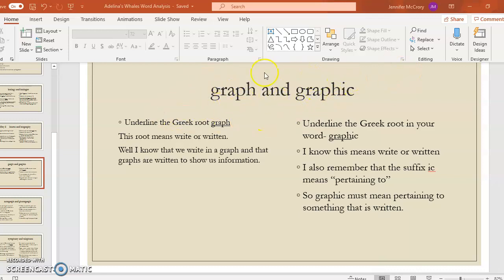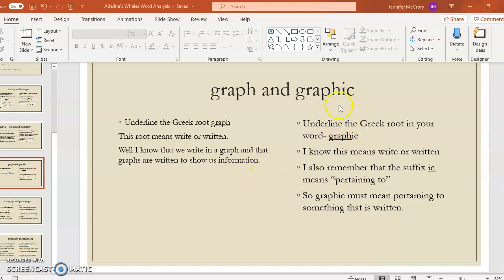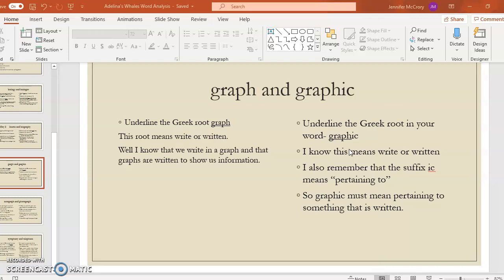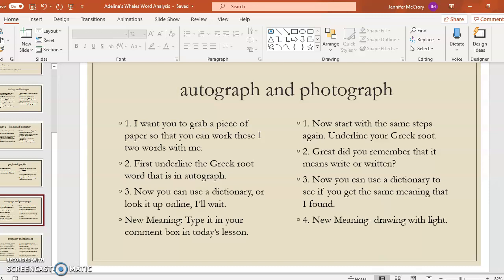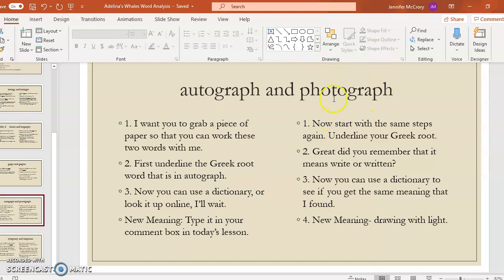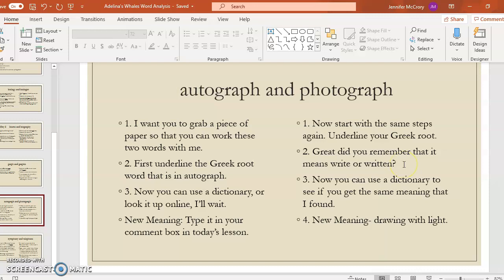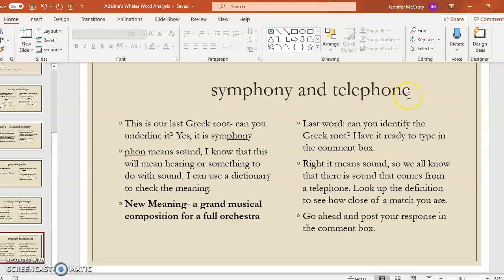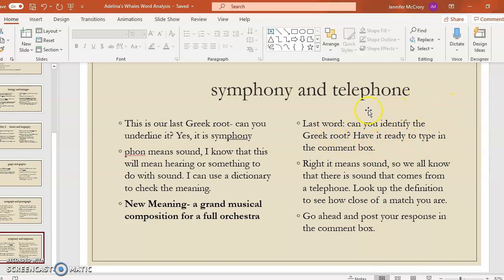Word Analysis Day 3 Adelina's Whales